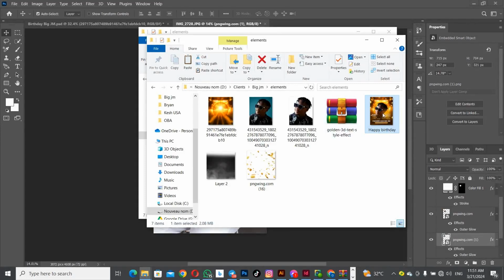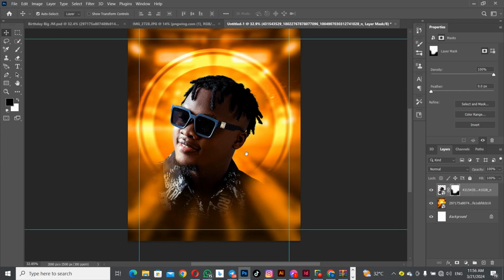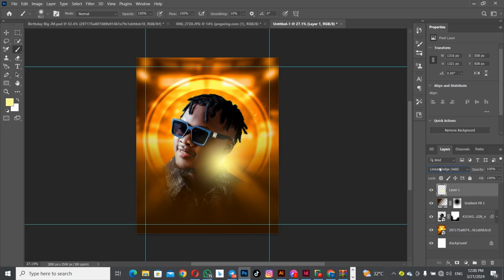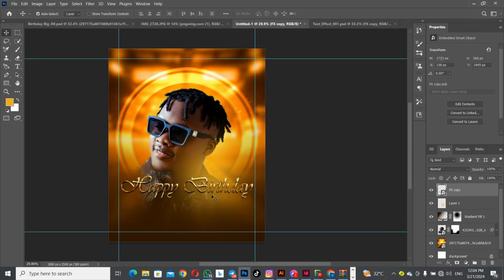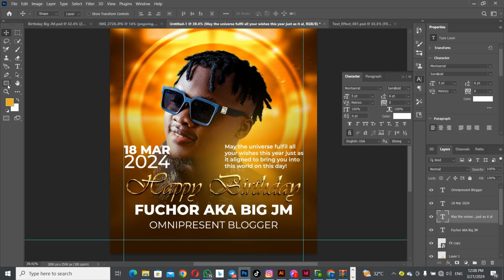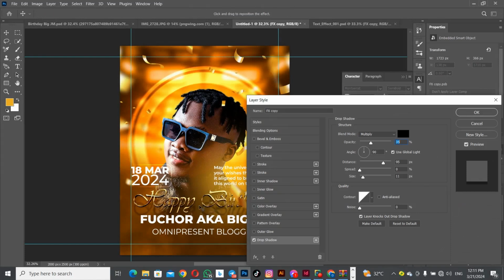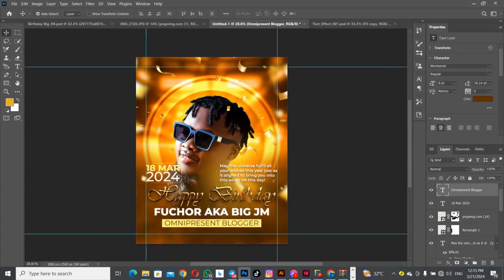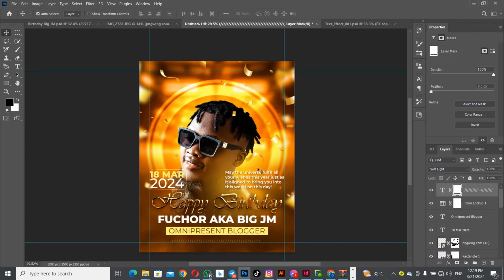designing a birthday flyer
How i designed this flyer . To get the details to use join me on WhatsApp to get elemts used since i can't yet post external links here